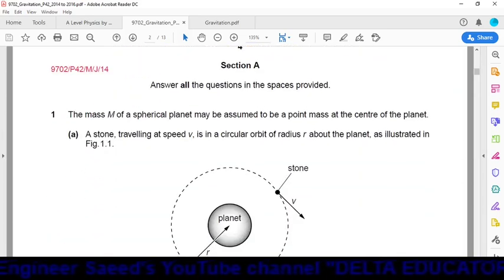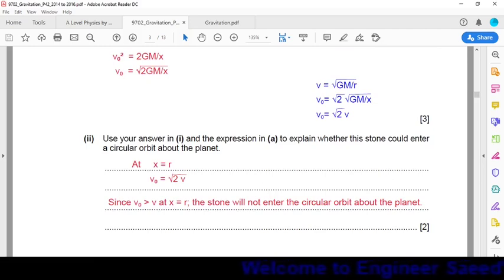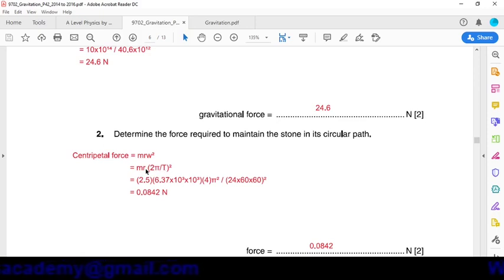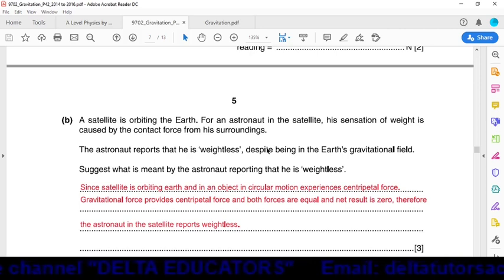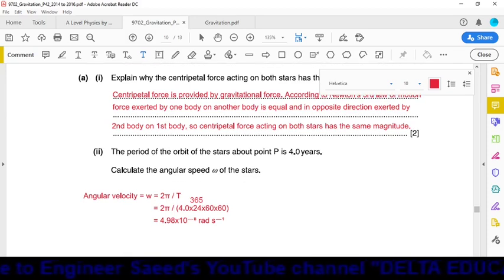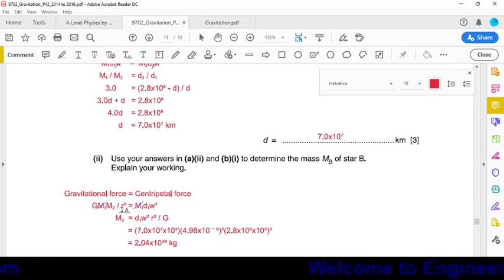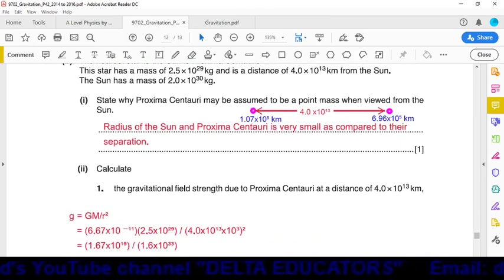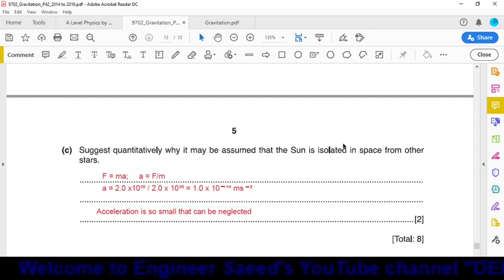9702/ P42/ Solution/ Gravitational Fields/ 2014 to 2016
A2 Physics/ 9702/ P41/ Gravitational Fields/ Solved Past Papers
Youtube link for
9702/ P42/ Solved Past Papers/ Gravitational Fields/ 2014 to 2016